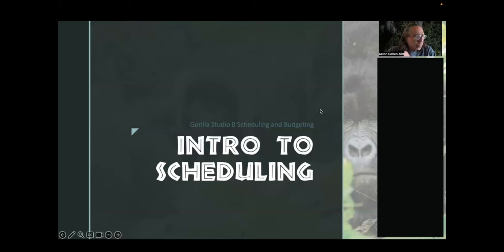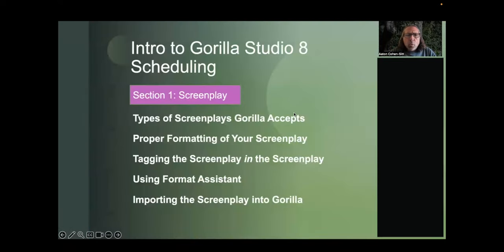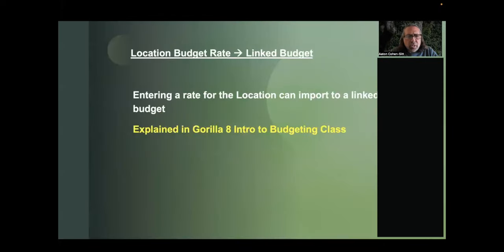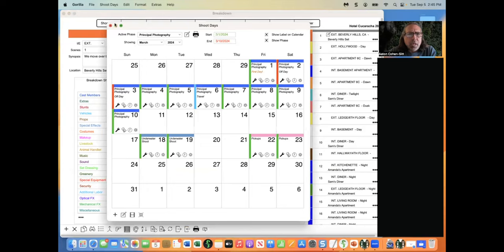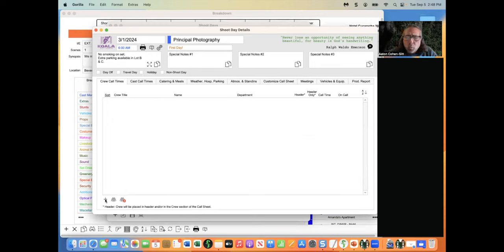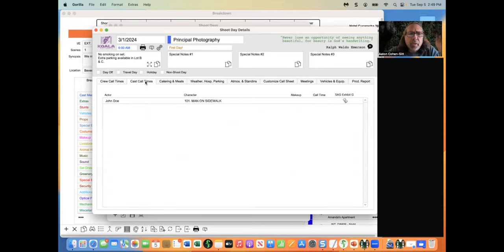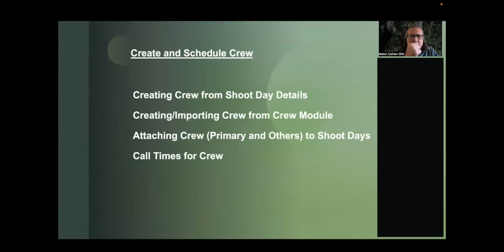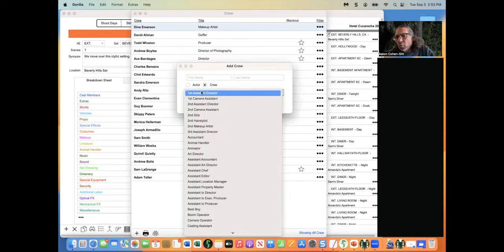Intro to Gorilla Studio 8 Scheduling Live Webinar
Learn Gorilla Scheduling with the all new Gorilla Studio 8 with Aaton Cohen-Sitt.